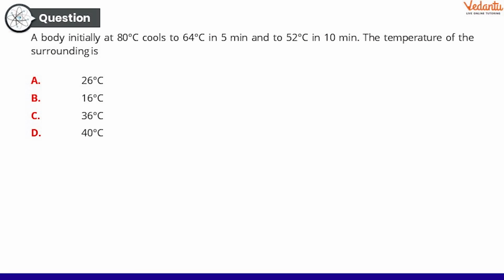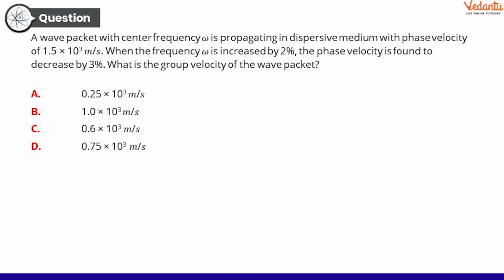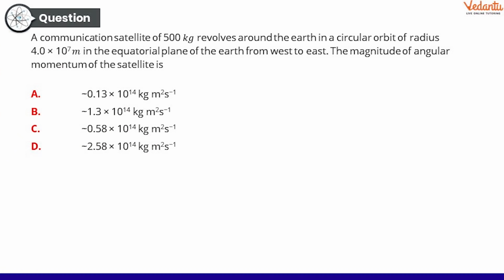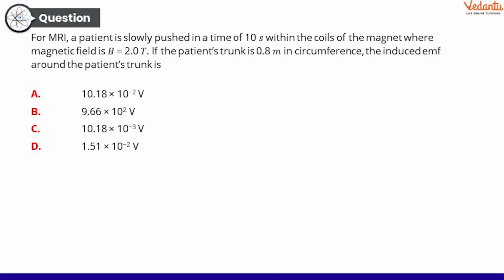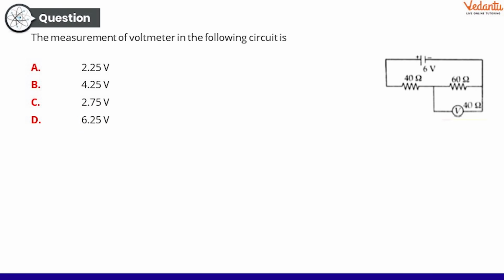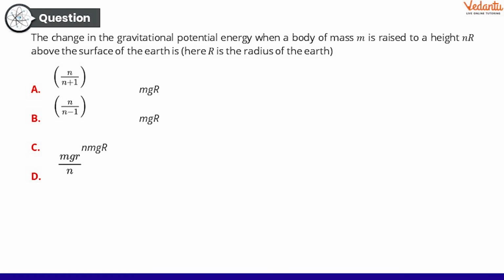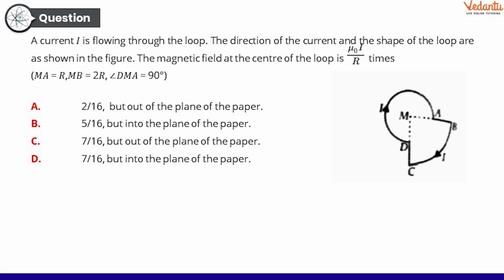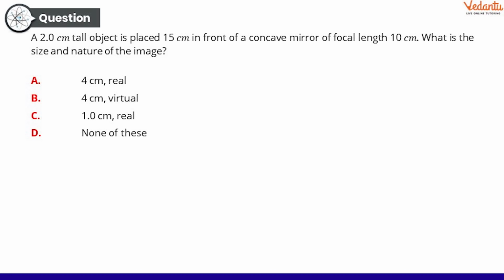2 Weeks From AIIMs 2019 Exam | Revise Your Physics MCQs (NOW With Solutions)